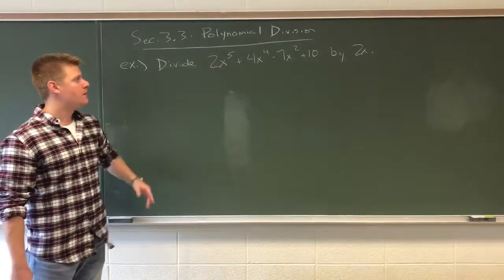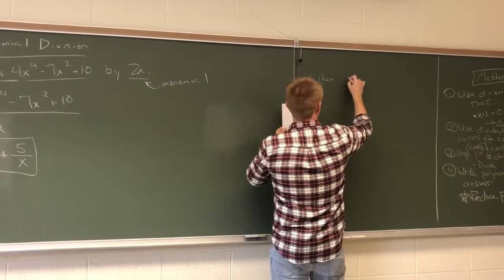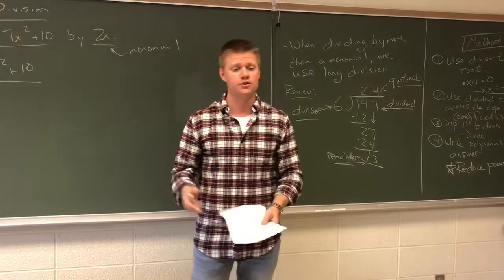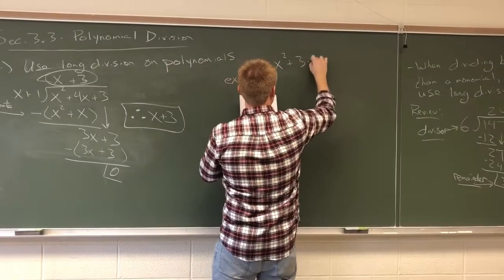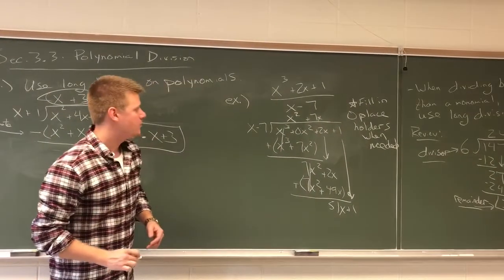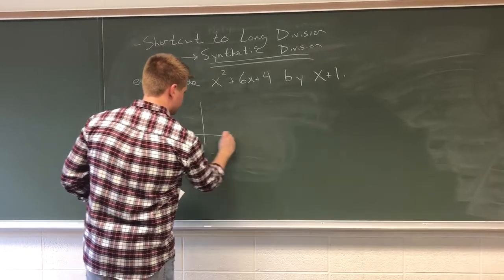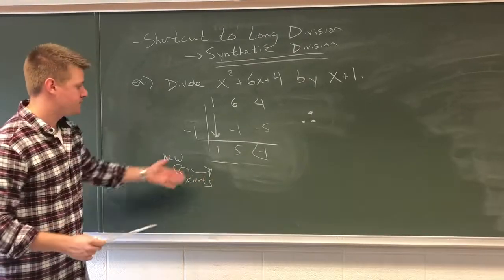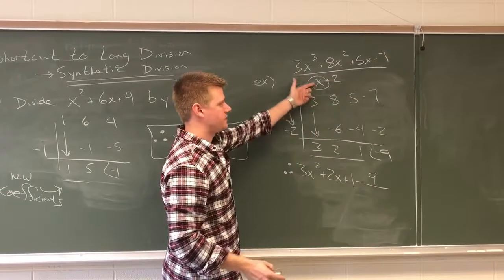Math 022-Sec. 3.3: Polynomial Division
Notes and examples for Sec. 3.3.